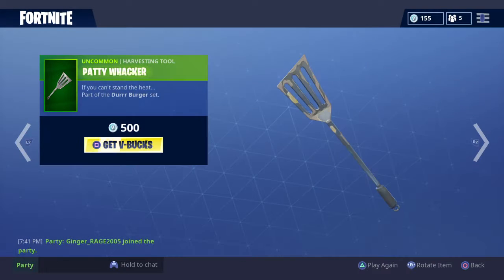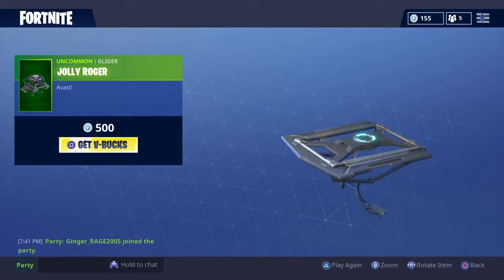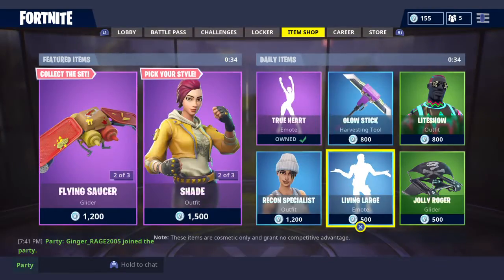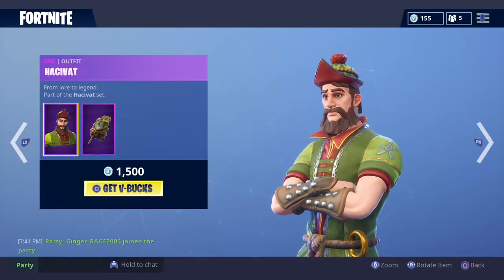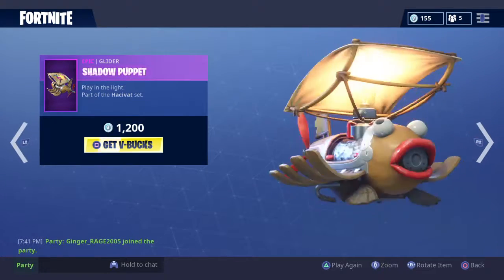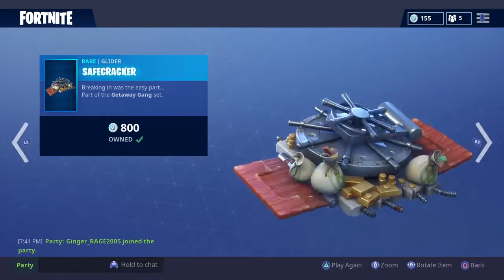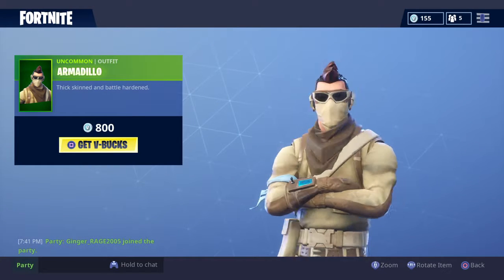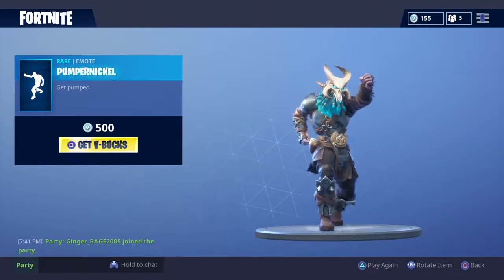Fortnite Daily Item Shop